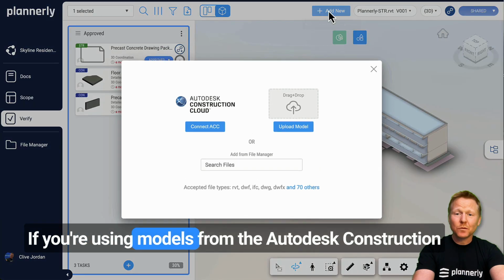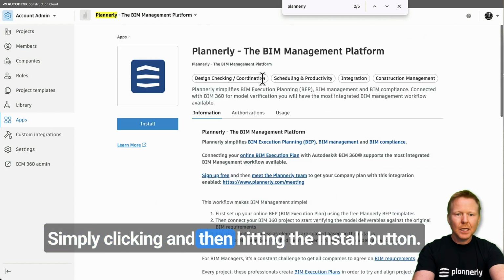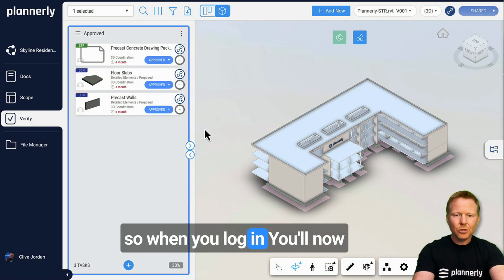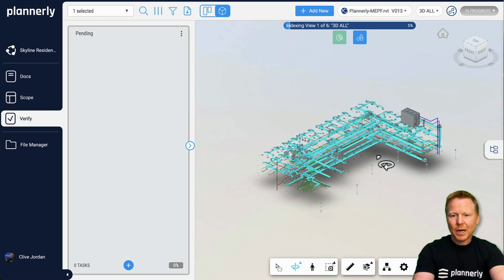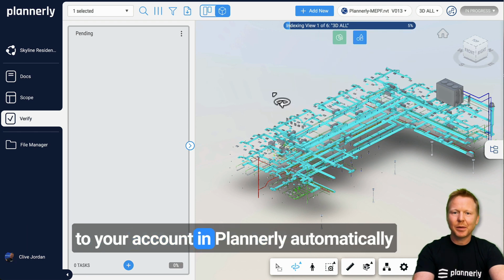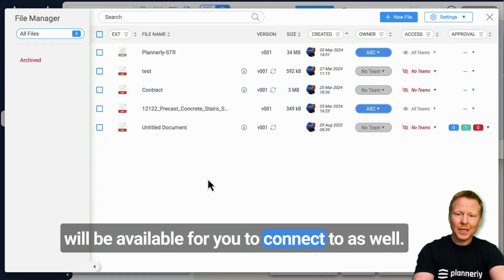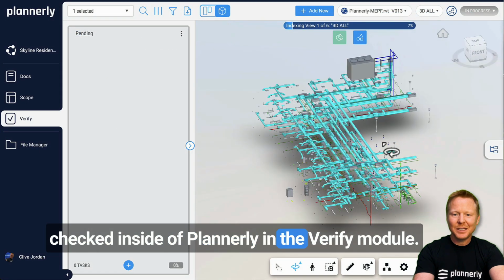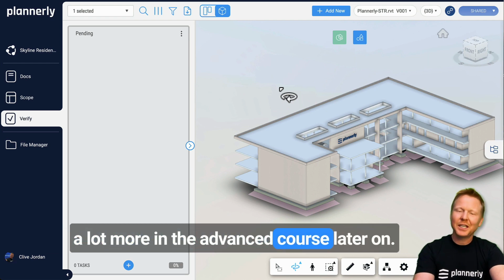Adding Models from ACC, File Manager and other CDEs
A step-by-step guide on how to add models from the Autodesk Construction Cloud (ACC), File Manager and other Common Data Environments (CDEs) to Plannerly. To connect to ACC, users must install the Plannerly add-on to their ACC admin account. Once installed, users can access all hubs and projects they have permissions for. They can connect to the desired project, open the folders and connect to a model(s). This will load the model into the browser, and start the indexing process. Connecting directly to ACC ensures that all versions on the Autodesk cloud are synchronized to Plannerly automatically for checking.

We also cover how to add models from Plannerly’s File Manager, emphasizing that synchronized folders from other CDEs can be connected. This allows files from various tools to be checked within Plannerly's Verify module.

Each model and task has specific rules within Plannerly to connect information requirements to the model elements for automatic checking.

A more detailed explanation will be available in the ADVANCED course.